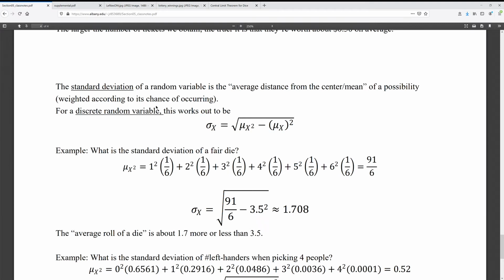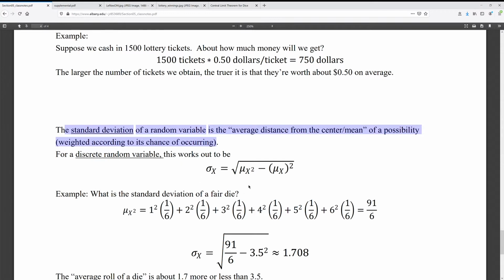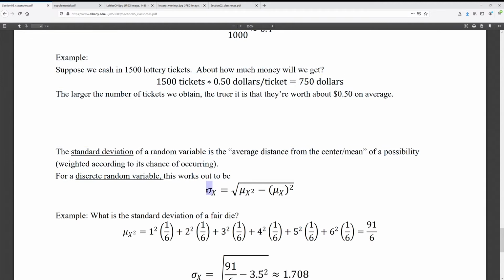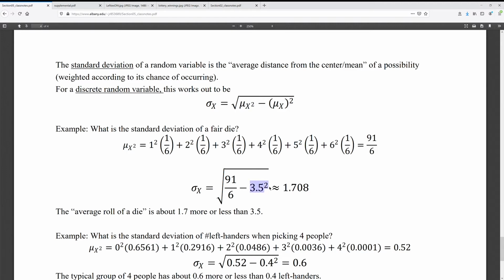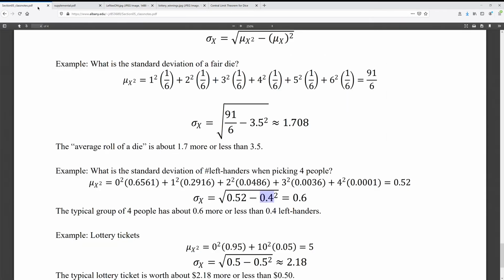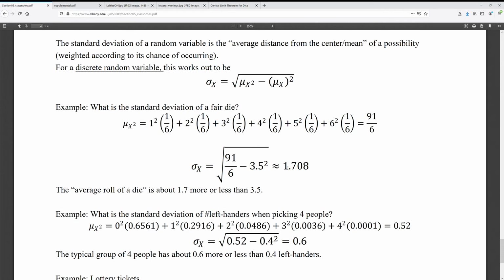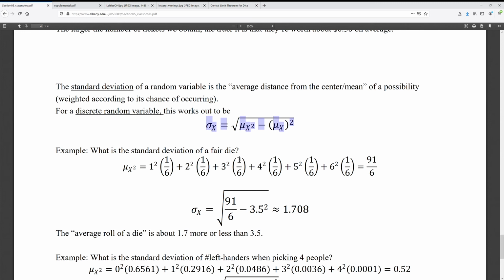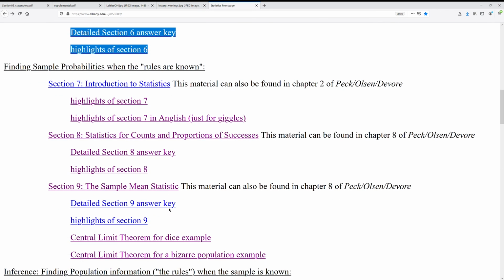section 5 part c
Standard Deviation of a (Discrete) Random Variable